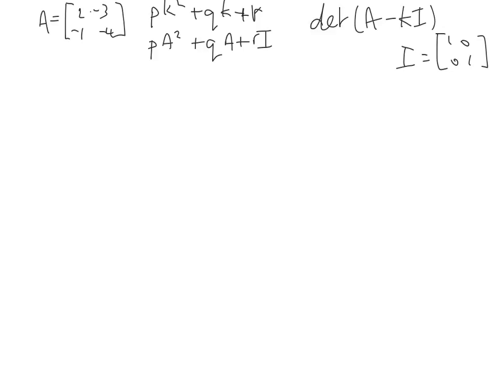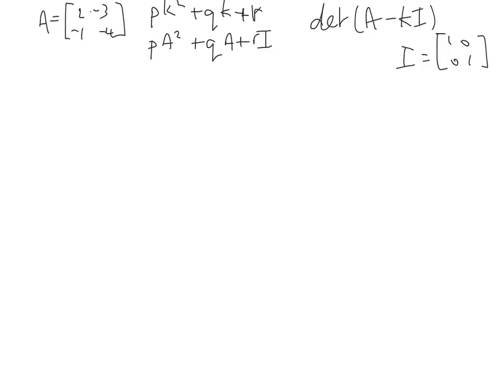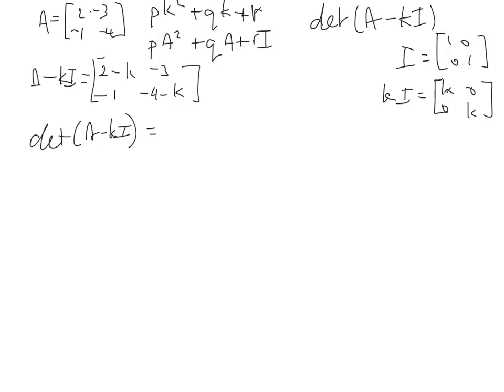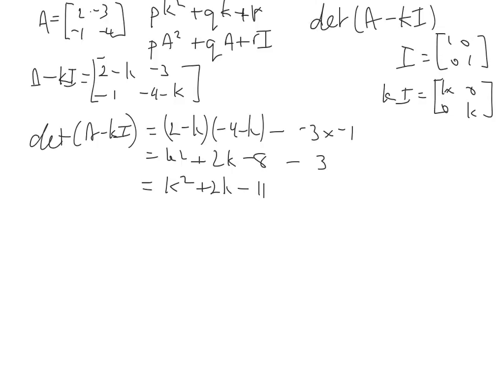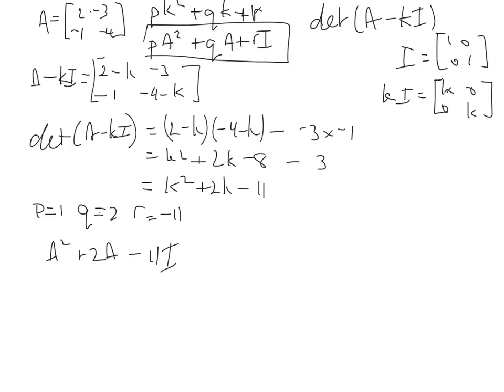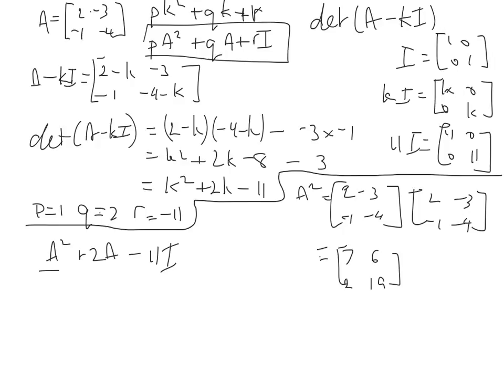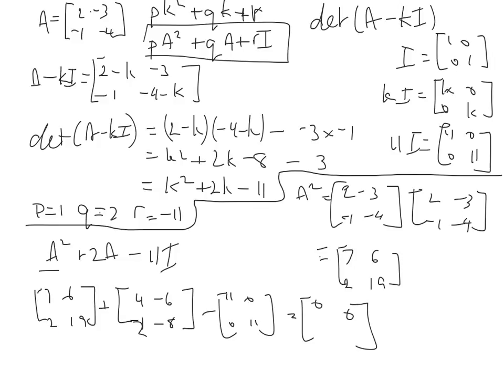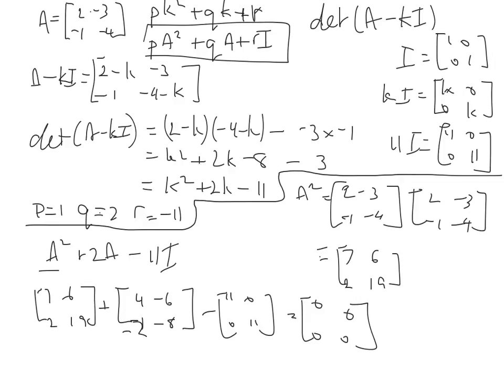Ex 7 4 Using Det